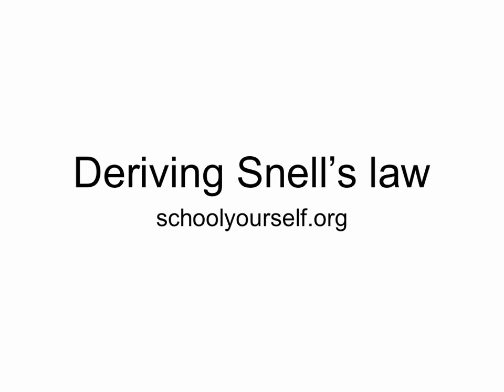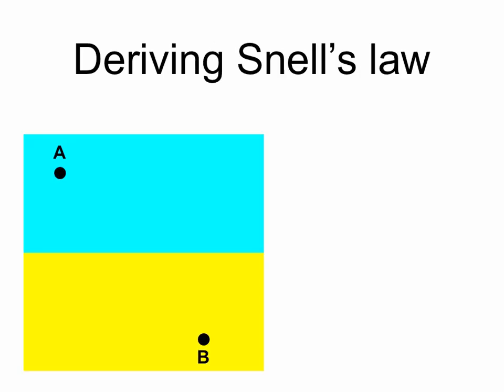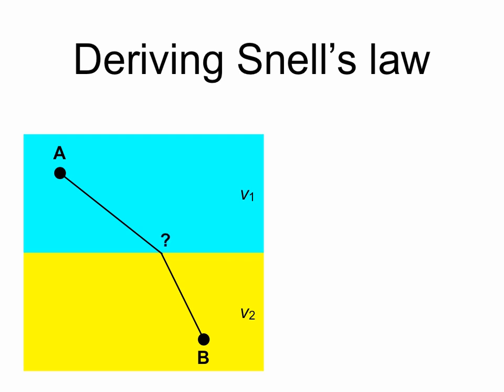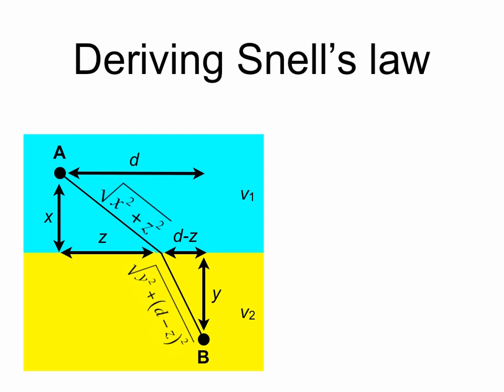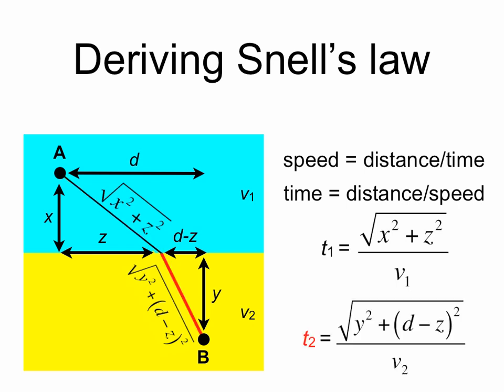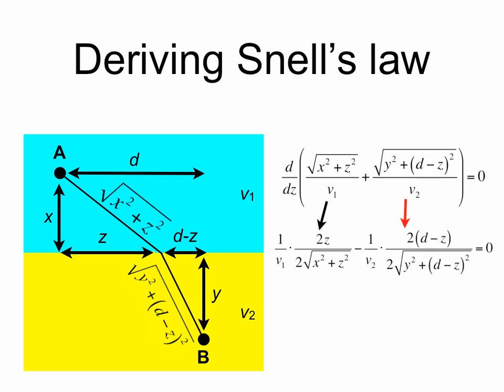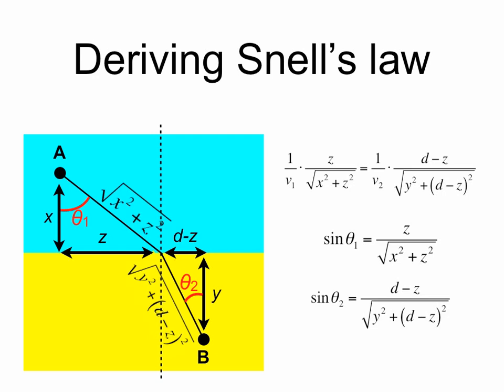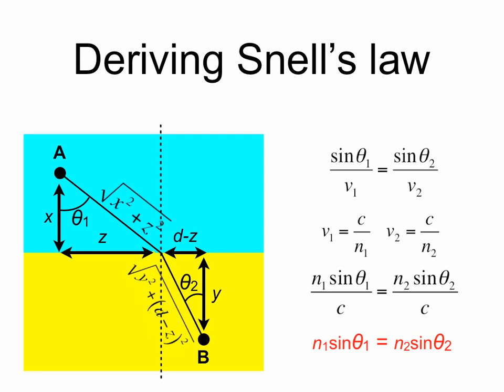Deriving Snell's law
Deriving Snell's law using Fermat's principle. For more content visit schoolyourself.org.